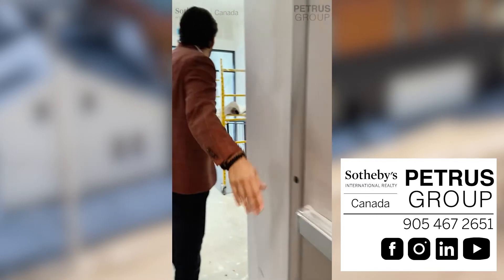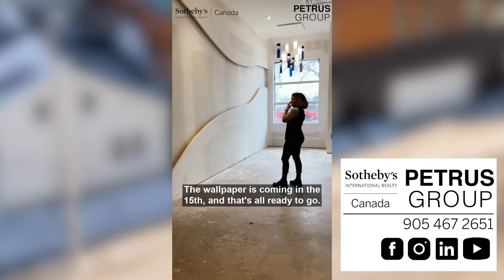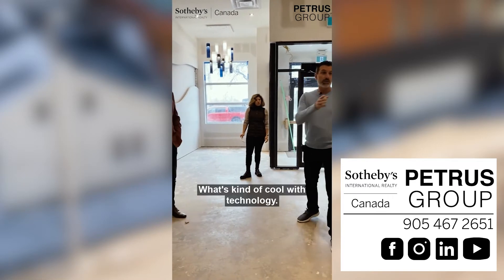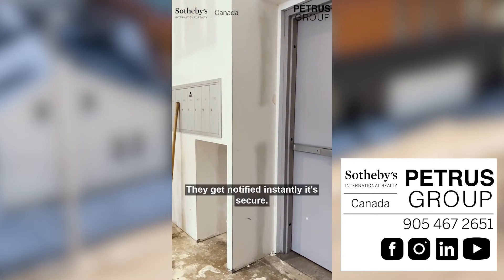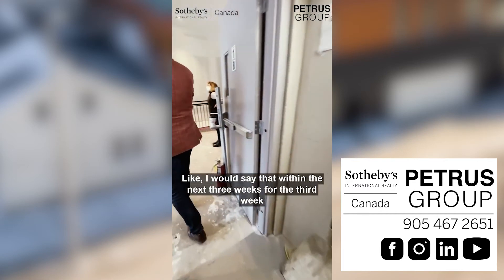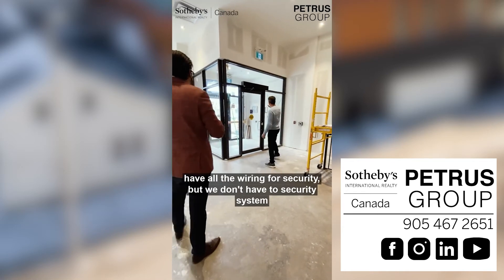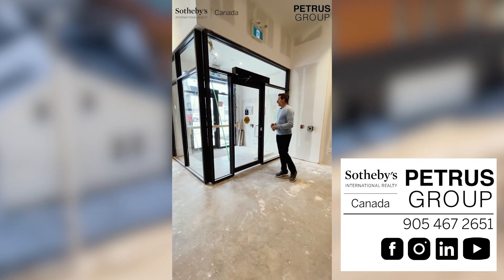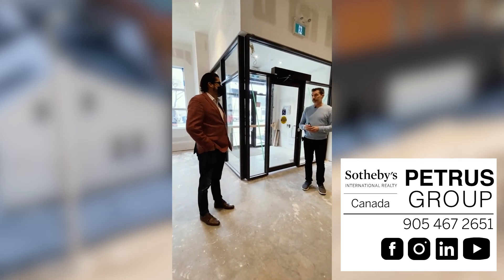The Sixteen Main Lobby | The Petrus Group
A luxury condo building needs a luxury lobby, and The Sixteen has delivered! By the end of January it will be completely done and ready for the lucky few that will call this boutique condo building in Downtown Oakville home. It features smart technology and this contributes to projected very affordable monthly management fees. We are very excited to be associated with a development that has this kind of attention to detail and a developer that has thought of the management of the building, long after they have handed over.